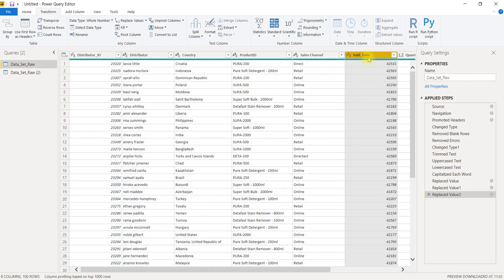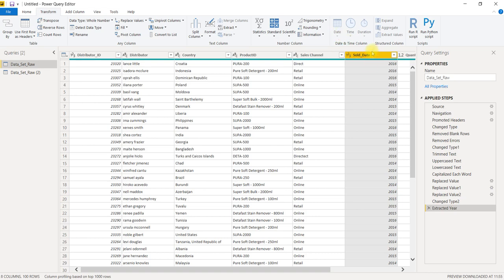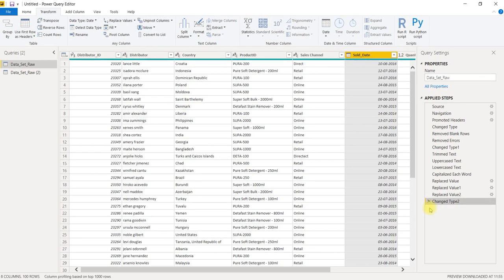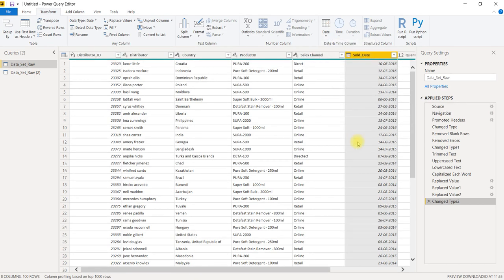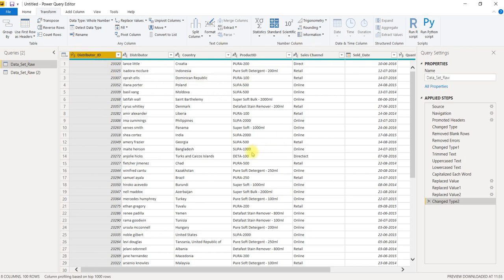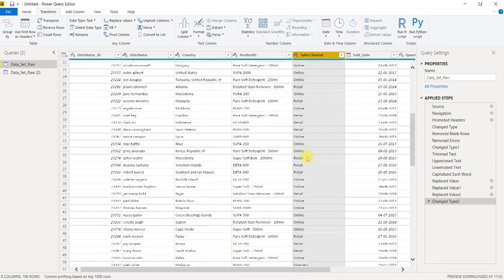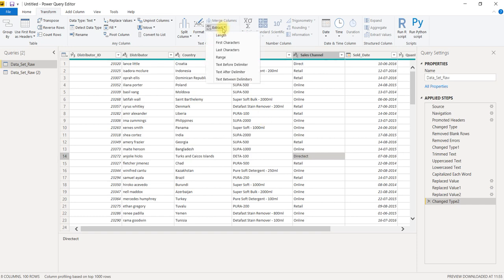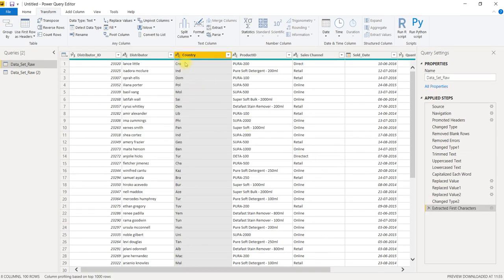Microsoft PowerBI - 7 - Change Format